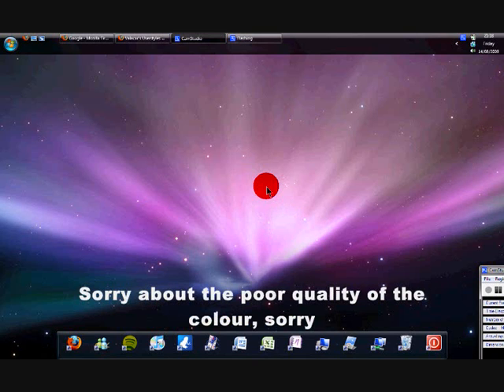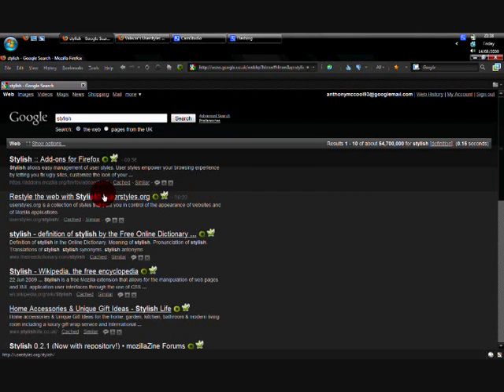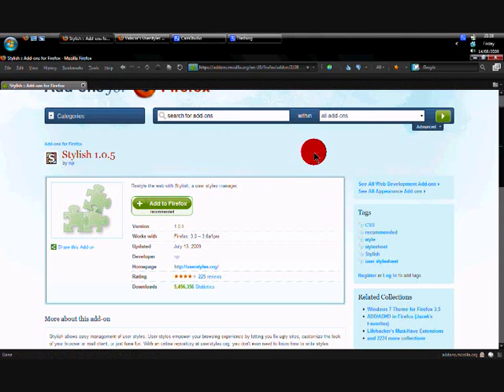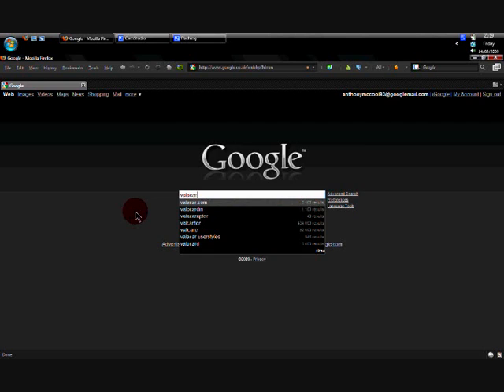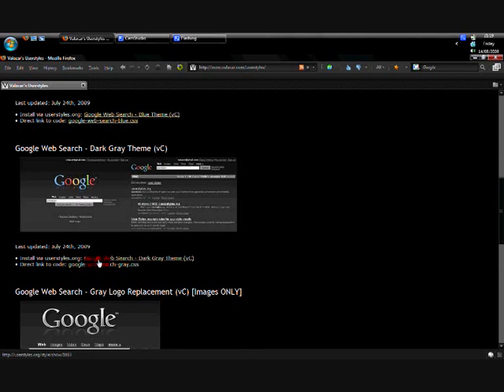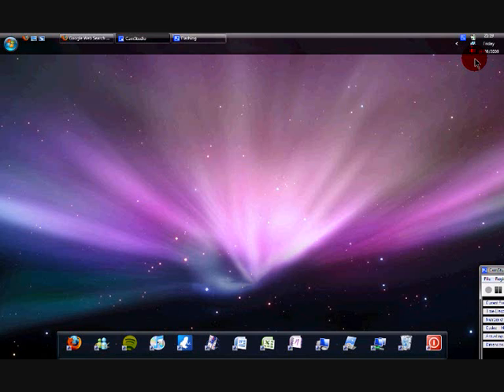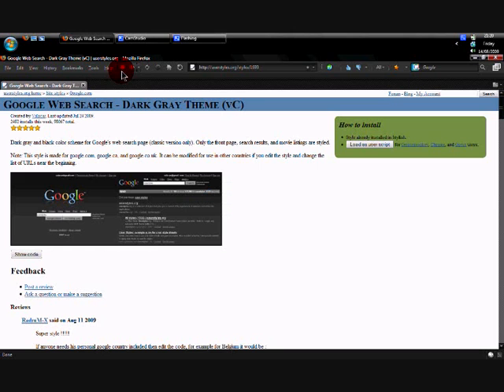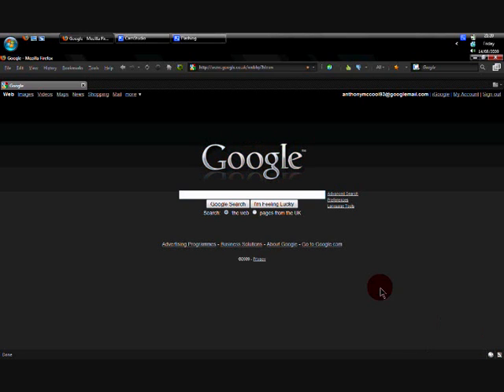How to make Google Black and make the Logo Gray(firefox)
In this video i try to help you turn your boring plain google in to a sleak and sexy dark gray with a new google logo. i used the stylish add-on for firefox and got the stylish codes from valacar.com. the links need are;